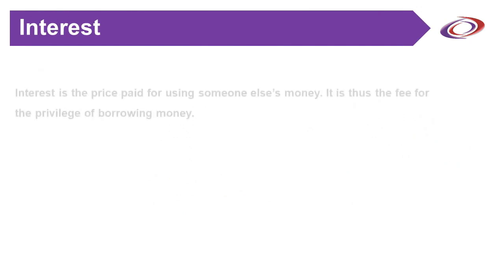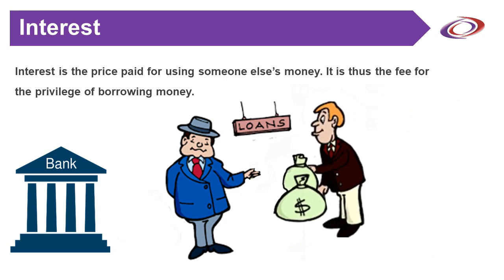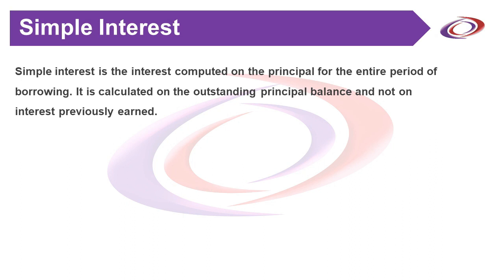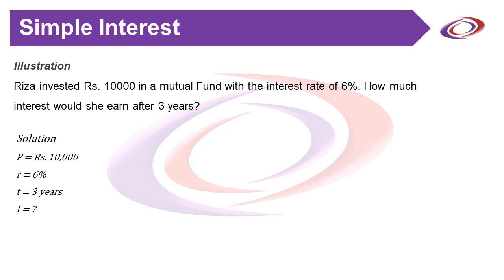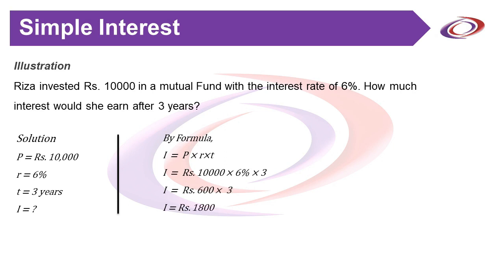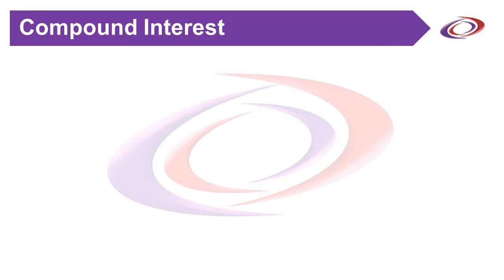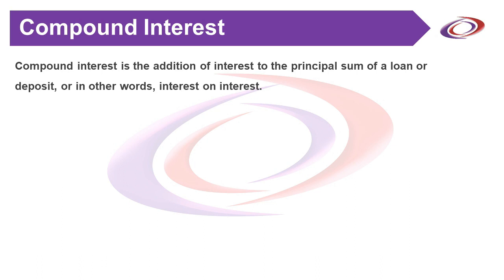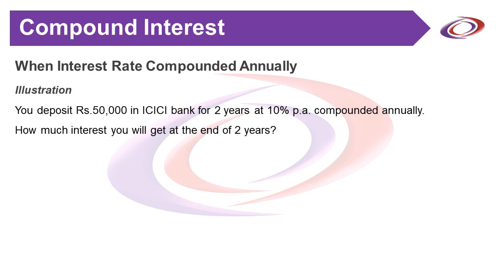Calculations of Interest & Annuities | AFB | JAIIB | IIBF